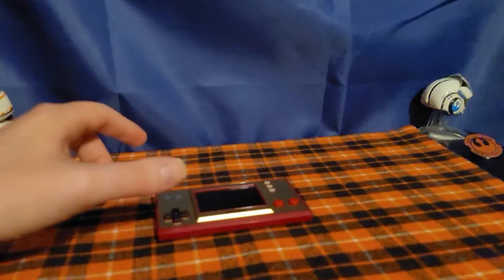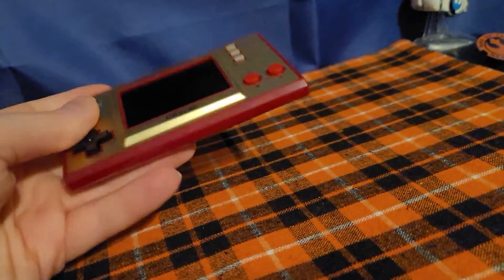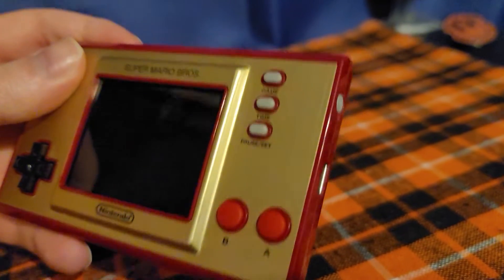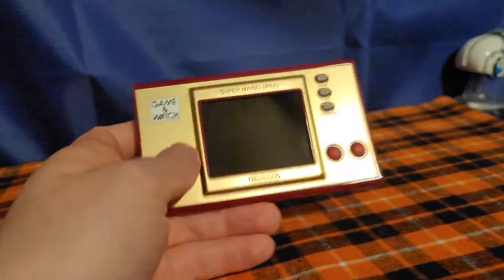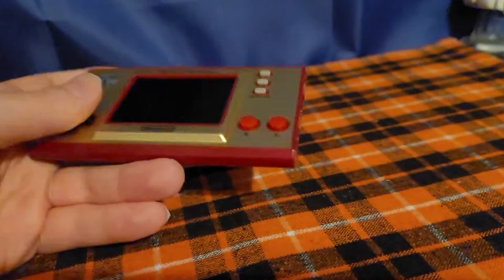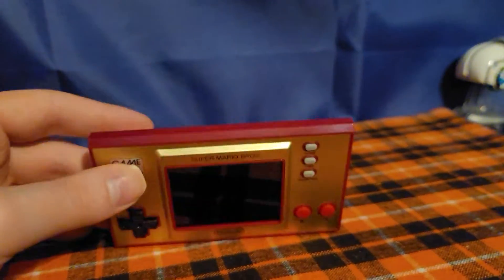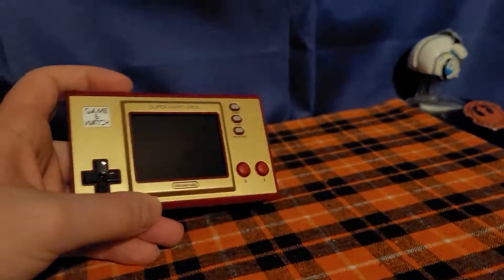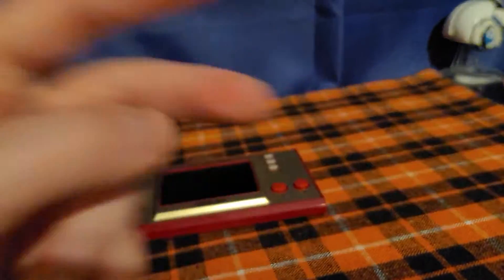Nintendo GAME & WATCH review